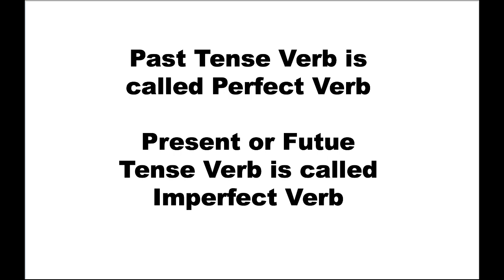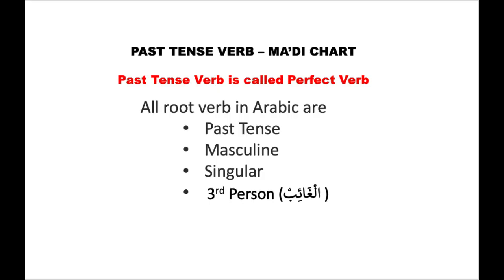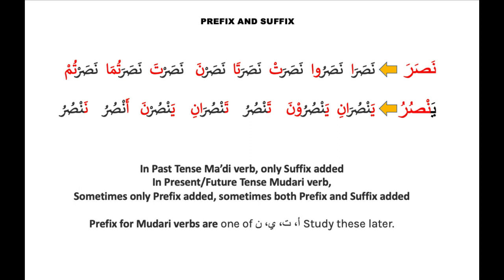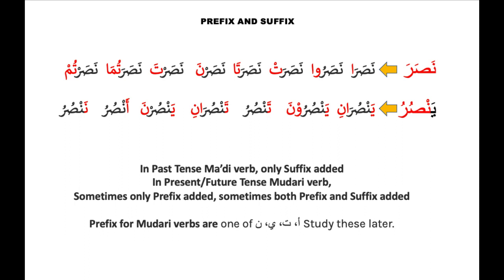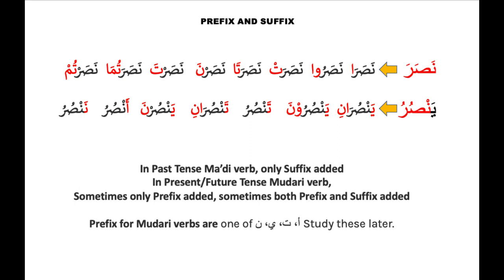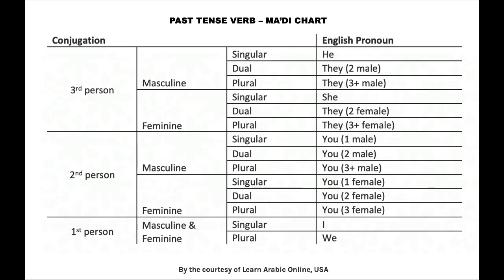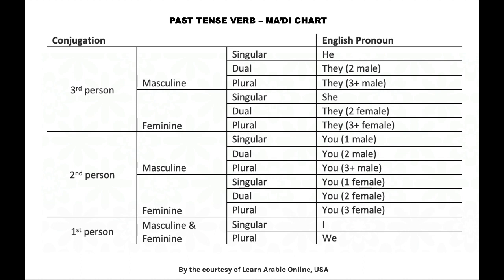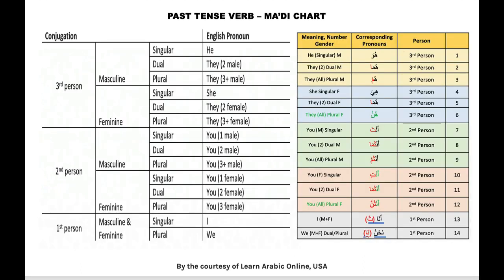Arabic Lesson 28 – Past Tense Verb (الفعل الماضي) and full conjugation chart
This video contains useful tips on how to memorize the 14 Damir Chart and Past Tense Verb conjugation